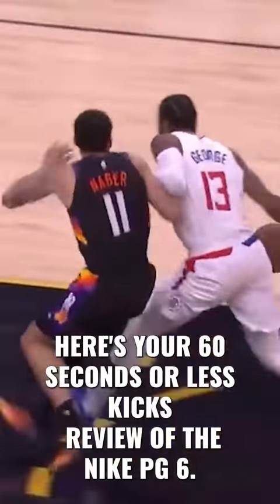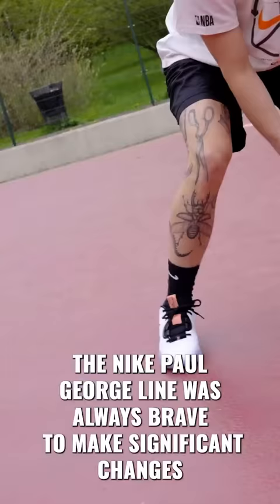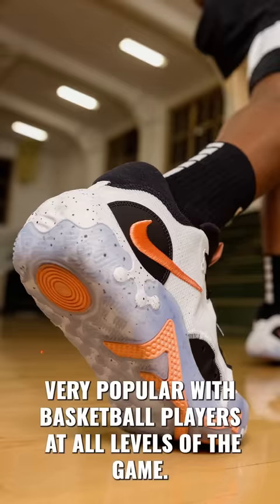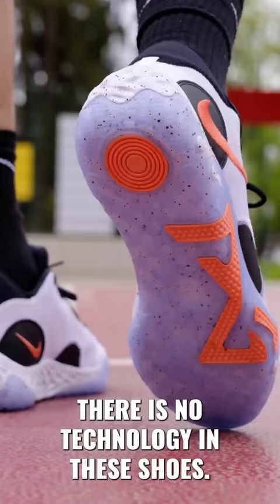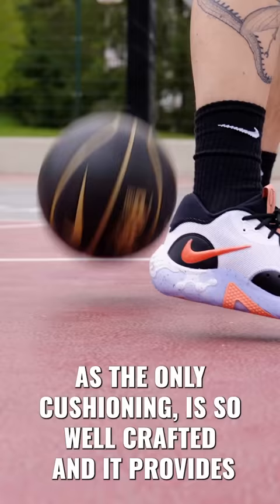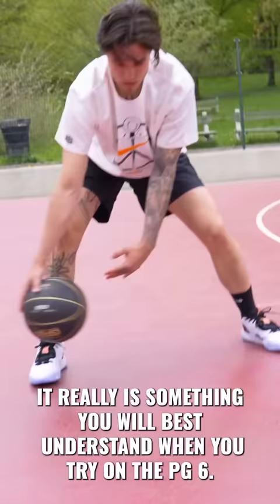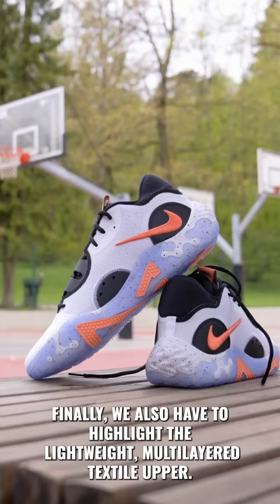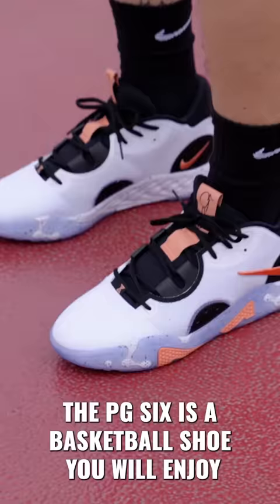Nike PG 6 Review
Paul George's 6th signature Basketball Sneaker.